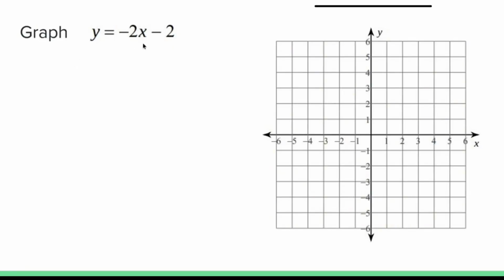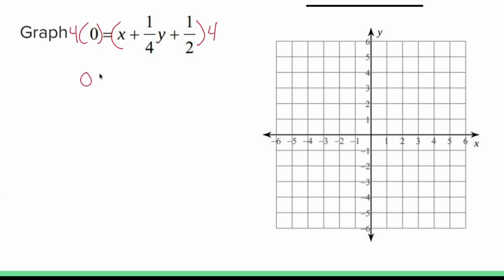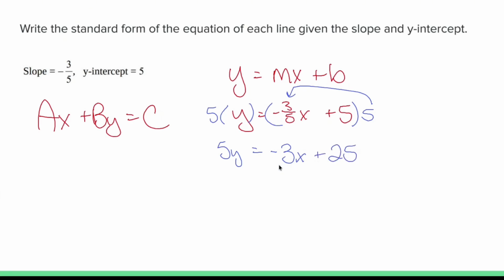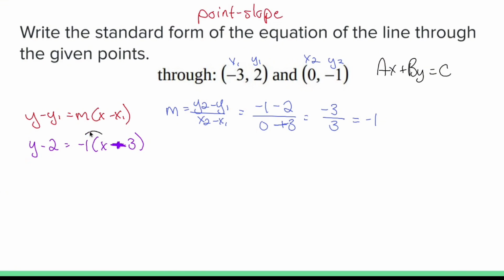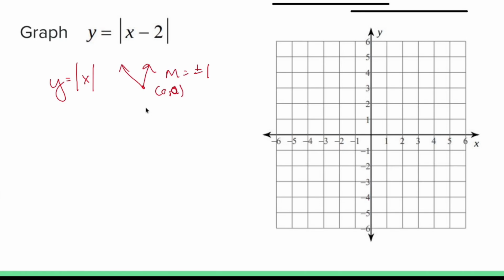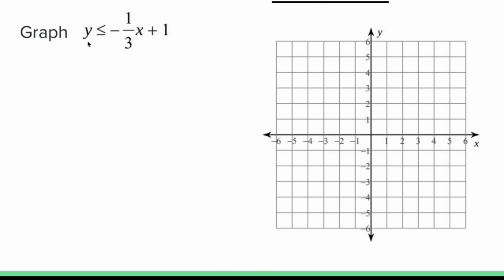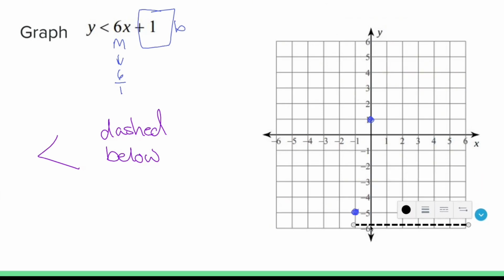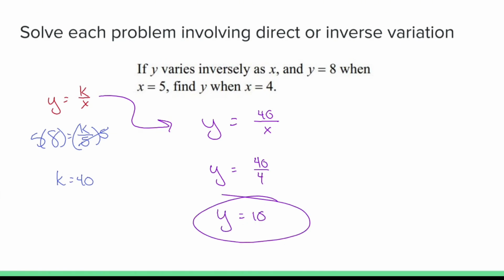Algebra 2 Practice - Volume 4: Linear Relations and Functions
### Review of Linear Equations

A **linear equation** is an equation that models a straight line when graphed on a coordinate plane. It has the general form:
y = mx + b
where:
- \( m \) is the **slope** of the line (the rate of change of \( y \) with respect to \( x \)),
- \( b \) is the **y-intercept** (the value of \( y \) when \( x = 0 \)).

The graph of a linear equation is a straight line. To graph a linear equation:
1. **Identify the slope** \( m \) and the y-intercept \( b \).
2. **Plot the y-intercept** on the y-axis (the point where the line crosses the y-axis).
3. **Use the slope** to find other points. For example, if \( m = 2 \), you move up 2 units and right 1 unit from the y-intercept to plot another point.
4. **Draw a straight line** through the points.

An **absolute value function** has the form:
y = |x|
This function is characterized by a **V-shaped** graph. The absolute value represents the distance of a number from zero, so the graph of \( y = |x| \) reflects positive values for all \( x \).

Steps to graph an absolute value function:
1. **Identify the vertex**: The vertex is the point where the graph changes direction. For \( y = |x| \), the vertex is at \( (0, 0) \).
2. **Plot additional points**: If the equation is \( y = |x - h| + k \), the vertex will be at \( (h, k) \), and you can plot points by substituting values of \( x \).
3. **Draw the V-shape**: The graph has two straight-line segments that form a "V" opening upwards if the coefficient of \( x \) is positive or downwards if negative.

Example: For the equation \( y = |x - 2| \), the vertex is at \( (2, 0) \), and the graph will reflect the absolute value of \( x - 2 \).

A **linear inequality** is an inequality that represents a region in the coordinate plane. It has the form:
y \leq mx + b, \quad y \geq mx + b, \quad y is less than mx + b, \quad y is greater than mx + b
Steps to graph a linear inequality:
1. **Graph the boundary line**: Start by graphing the equation \( y = mx + b \) as if it were an equality.
   - Use a **solid line** if the inequality is \( \leq \) or \( \geq \) (meaning points on the line are included).
   - Use a **dashed line** if the inequality is \( less than \) or \( greater than \) (meaning points on the line are not included).

2. **Shade the region**: After graphing the boundary line, you need to shade the region that satisfies the inequality:
   - For \( y \leq mx + b \) or \( y is less than mx + b \), shade **below the line**.
   - For \( y \geq mx + b \) or \( y is greater than mx + b \), shade **above the line**.

Example: For the inequality \( y \leq 2x + 3 \), you would graph the line \( y = 2x + 3 \) as a solid line and shade below it.

**Direct Variation**

Direct variation refers to a relationship between two variables where one variable is proportional to the other. The general form is:
y = kx
where:
- \( k \) is the **constant of variation** (the proportionality constant),
- As \( x \) increases, \( y \) increases in a proportional manner, and as \( x \) decreases, \( y \) decreases.

Example: If \( y = 6 \) when \( x = 2 \), then \( k = \frac{6}{2} = 3 \), so the equation is \( y = 3x \).

**Inverse Variation**

Inverse variation refers to a relationship where one variable is inversely proportional to the other. The general form is:
y = \frac{k}{x}
where:
- \( k \) is the **constant of variation**,
- As \( x \) increases, \( y \) decreases, and as \( x \) decreases, \( y \) increases, but their product remains constant.

Example: If \( y = 4 \) when \( x = 3 \), then \( k = 3 \times 4 = 12 \), so the equation is \( y = \frac{12}{x} \).

### **Summary**
- **Linear equations** describe straight lines and can be graphed using the slope-intercept form.
- **Absolute value functions** have V-shaped graphs and represent the distance of a value from zero.
- **Linear inequalities** represent regions on a graph, and you graph the boundary line, then shade the appropriate region based on the inequality.
- **Direct variation** shows a proportional relationship between variables, while **inverse variation** shows an inverse proportionality where the product of the variables remains constant.

/ nickperich

Nick Perich
Norristown, Pa